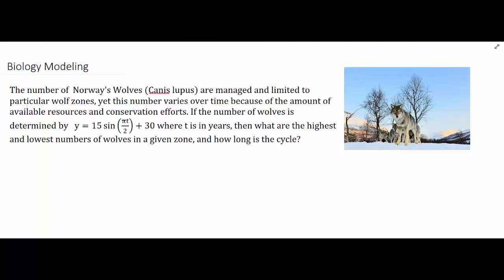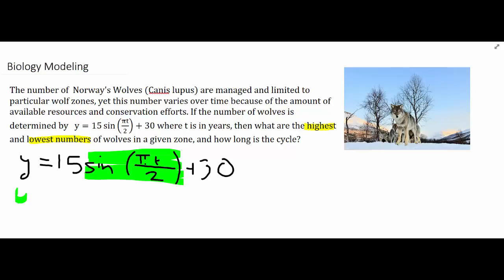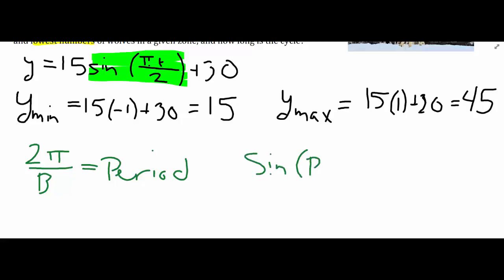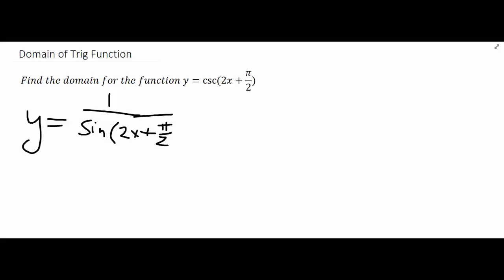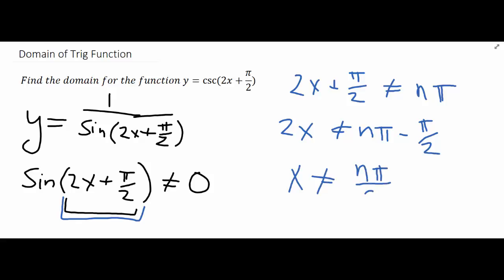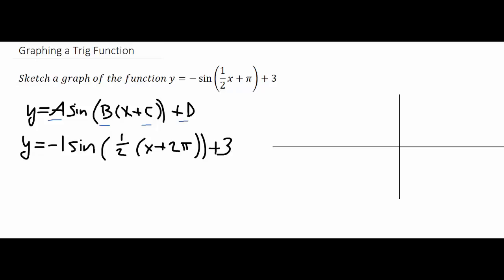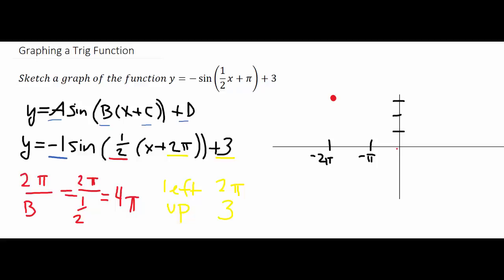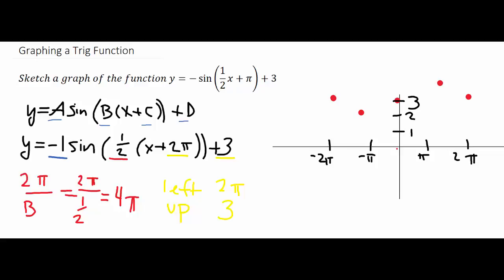Worked Examples: Using Information About Trig Graphs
A presentation of three example problems related to interpreting and understanding trig graphs and equations.